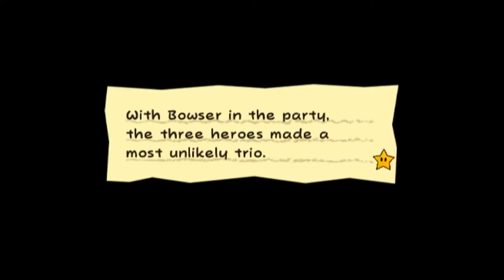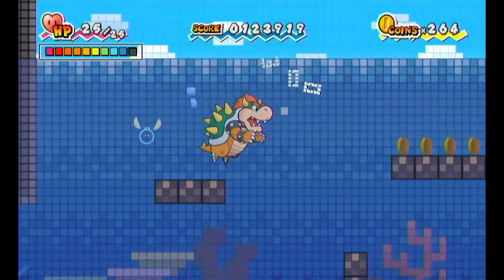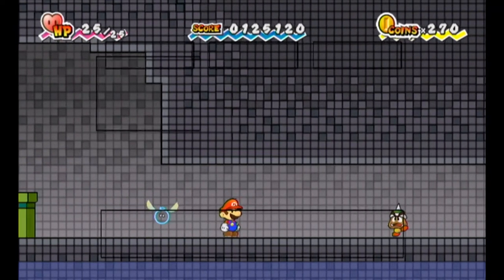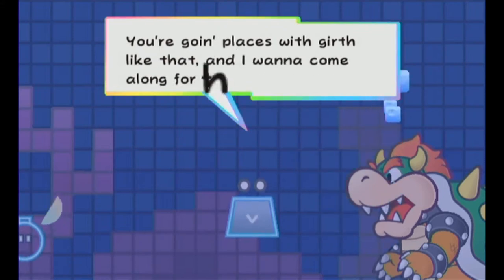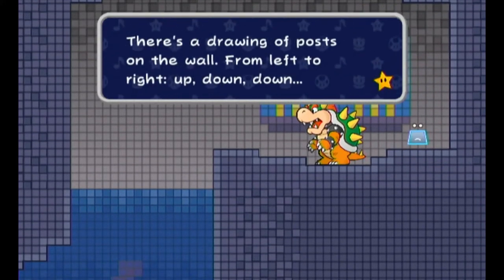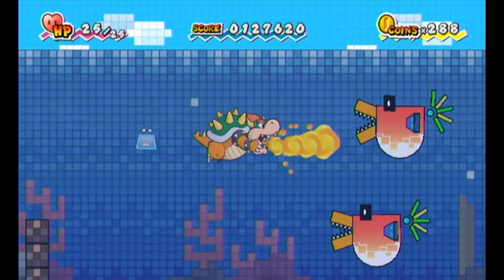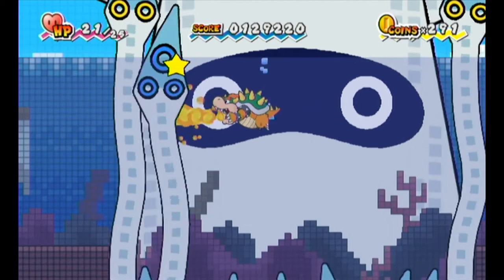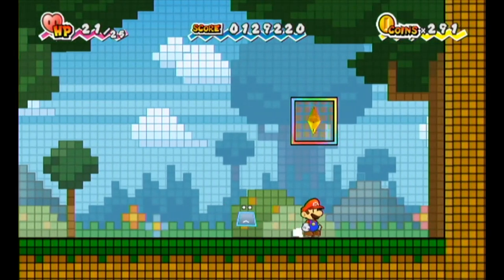Super Paper Mario – Episode 12: Roasted Calamari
Now that Bowser's joined the party, we're playing with power.  The Tile Pool is filled with aquatic enemies and a (not all that) menacing sea monster complete with tentacles.